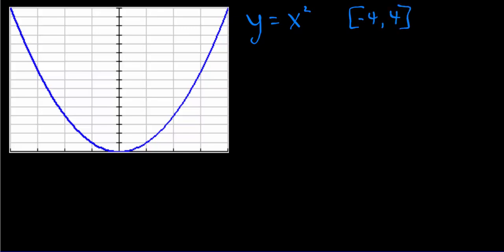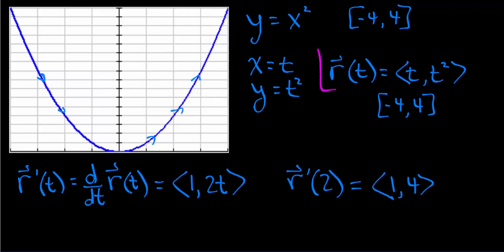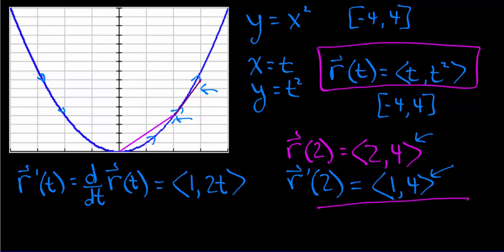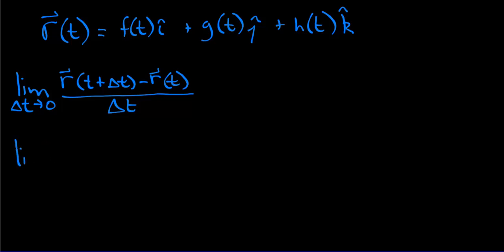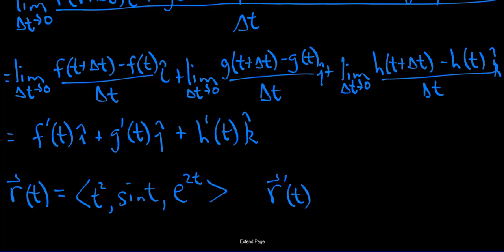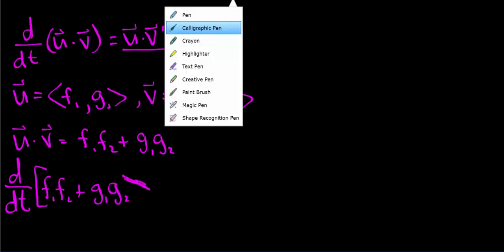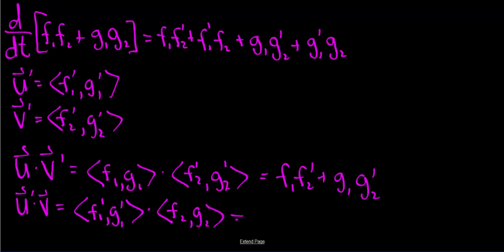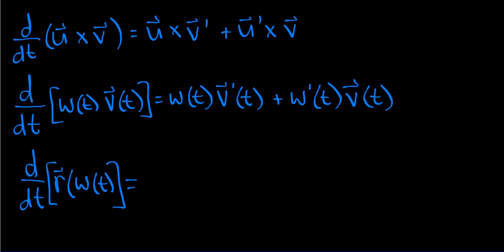Vector Valued Functions Derivatives